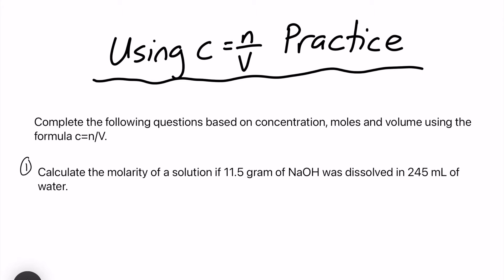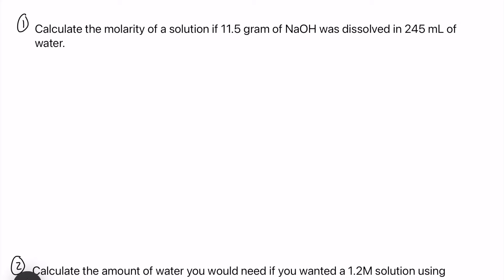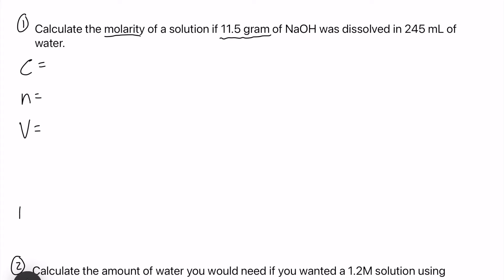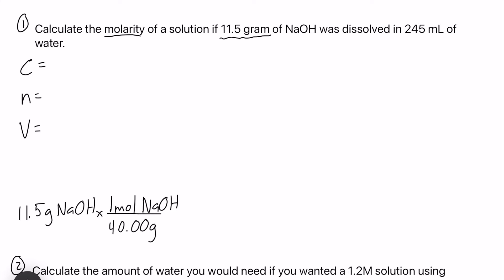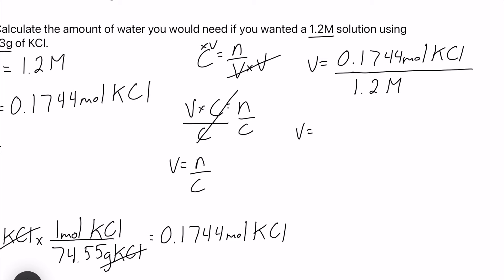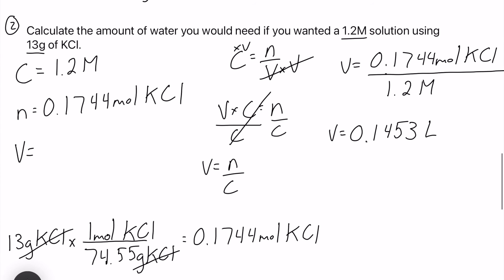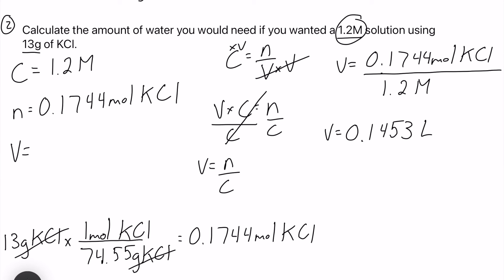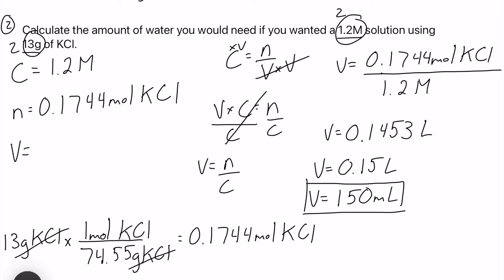Molarity Calculation Practice: Calculating Molar Concentrations using c=n/V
In this video, I review three practice problems relating to the c=n/V formula. If you are unfamiliar with this formula and need a lesson, check out my previous video on this topic.